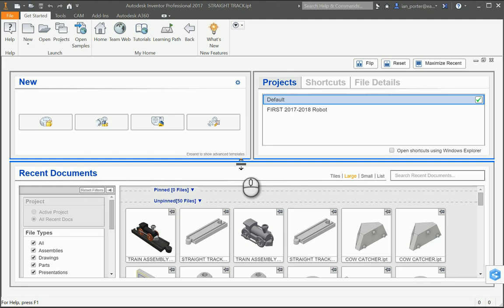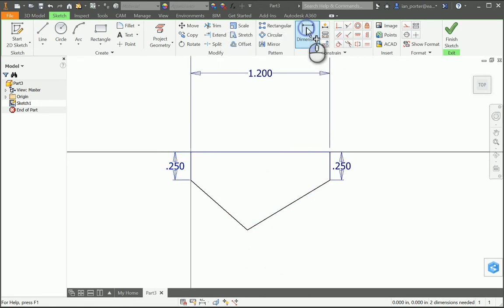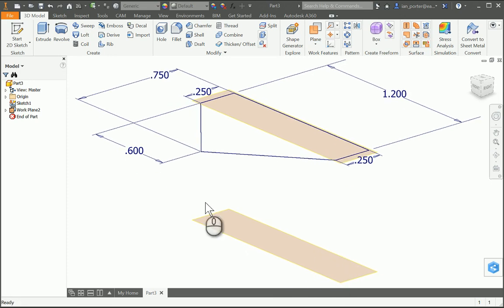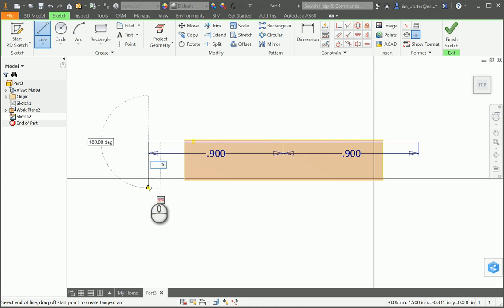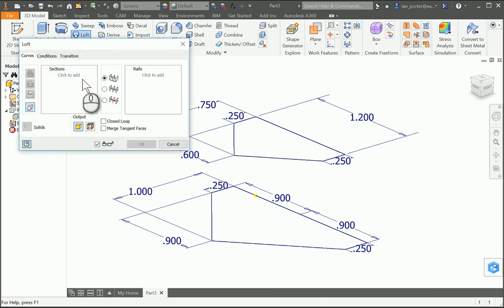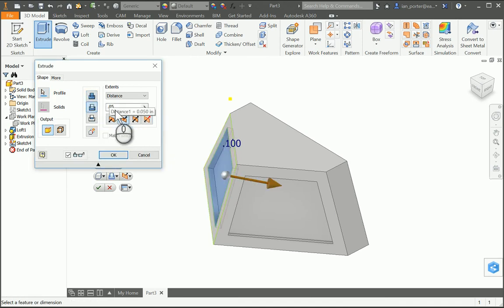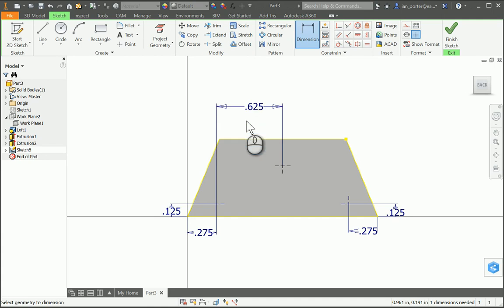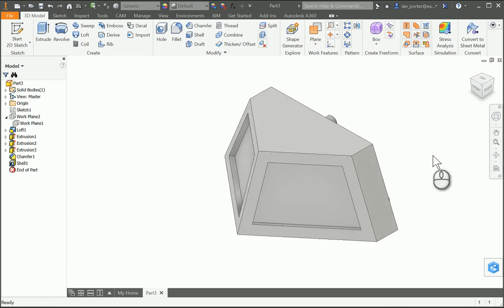Part 9 Cow Catcher